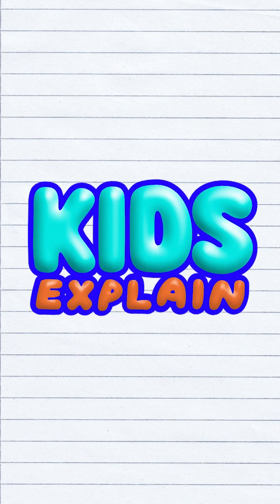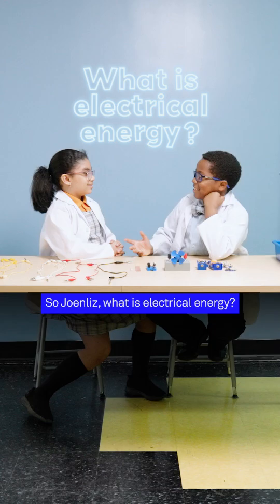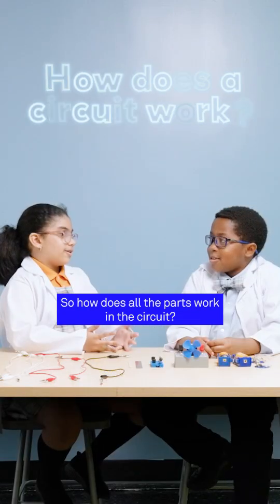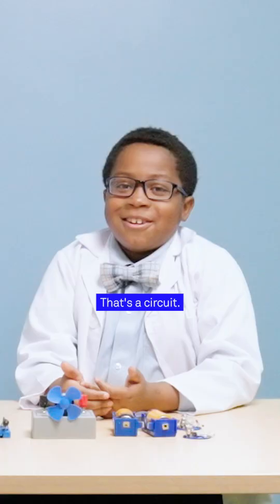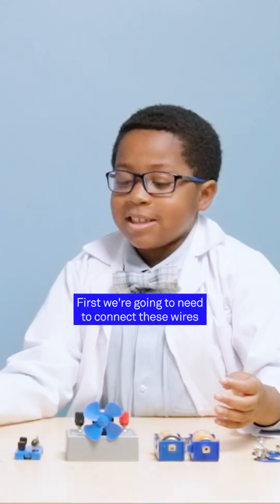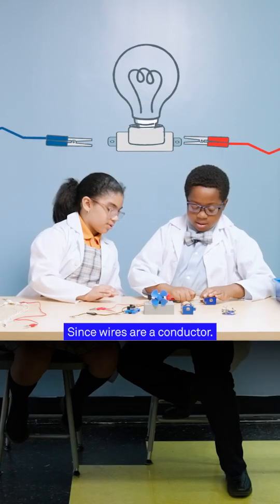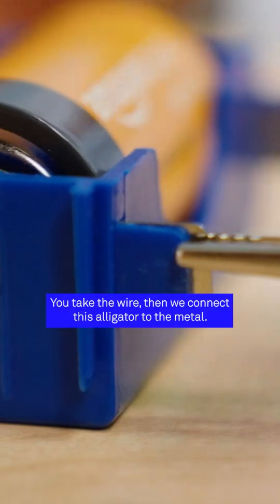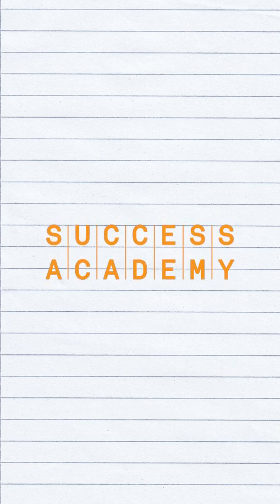Kids Explain | Electrical Energy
Our scholars explain how electrical energy moves and powers everything from light bulbs to laptops. ⚡
At Success Academy, we build understanding of real-world STEM systems from the earliest grades.

🧬 If you're ready for your child to become a mini-scientist, don't wait!